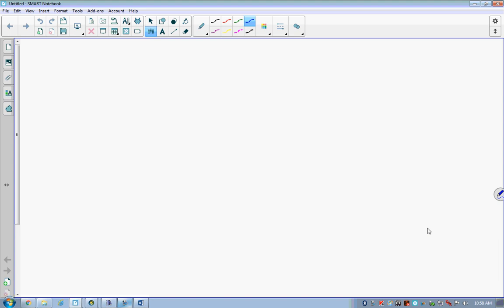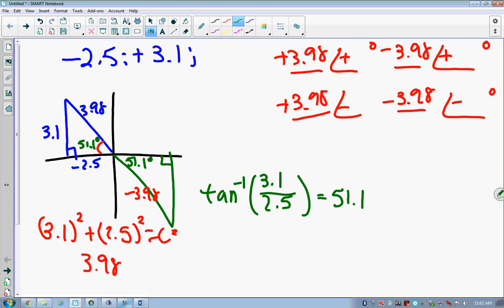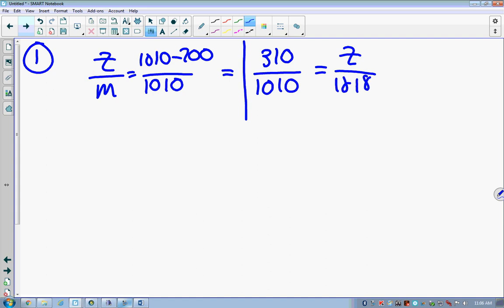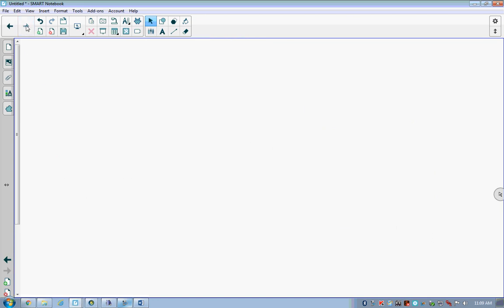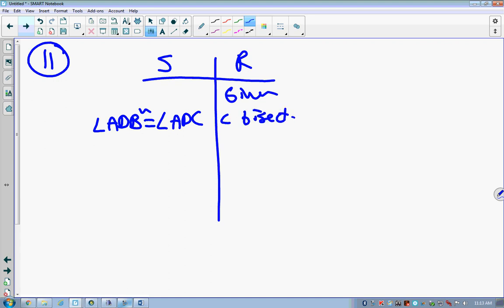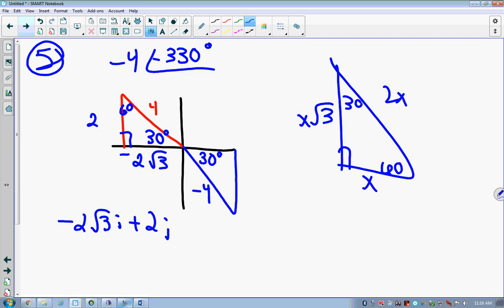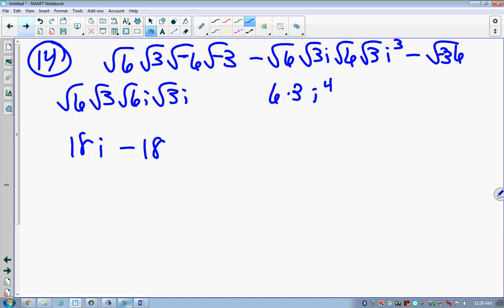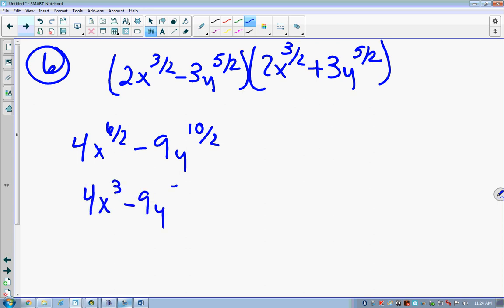Algebra 3 Review 4